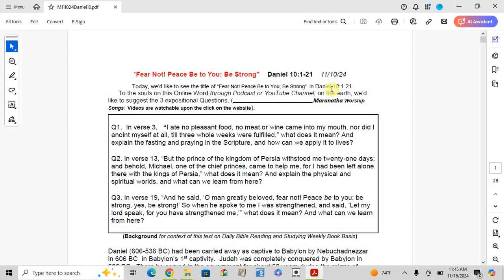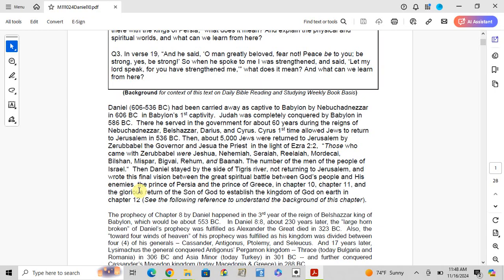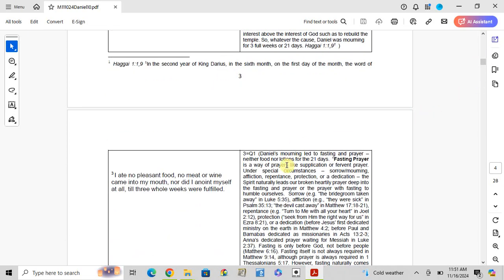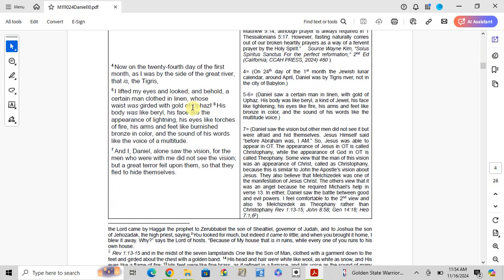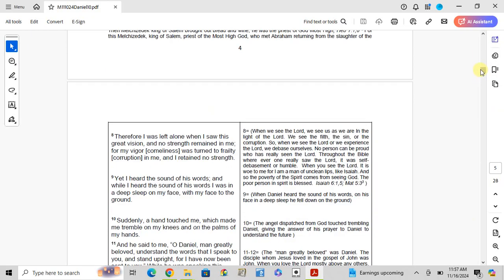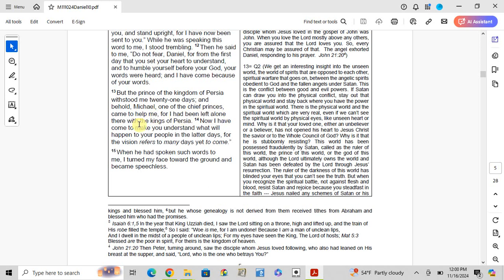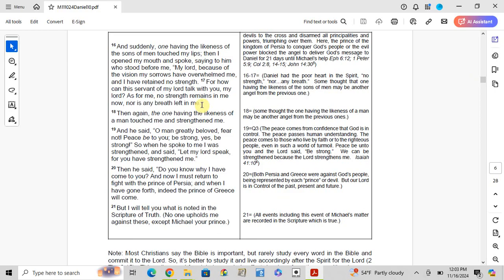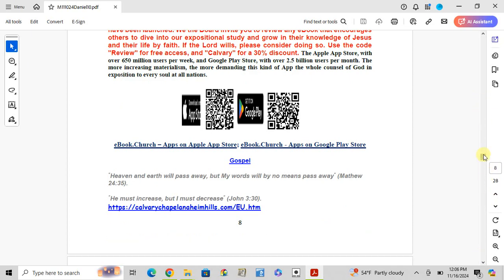"Fear Not! Peace Be to You; Be Strong" Daniel 10:1-21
Sermon: "Fear Not! Peace Be to You; Be Strong" by CCAH PRESS  -- "We get an interesting insight into the unseen world, the world of spirits that are opposed to each other, spiritual warfare that goes on, between the angelic spirits obedient to God and the fallen angels under Satan. This is the conflict between good and evil powers. If Satan can draw you into the physical conflict, stay out that physical world and stay back where you have the power in the spiritual world. There is the physical world and the spiritual world which are very real, even if we can’t see the spiritual world by physical eyes, like unseen heart or mind. Why is it that your loved one, either an unbeliever or a believer, has not opened his heart to Jesus Christ the savior or to the Whole Council of God? Why is it that he is stubbornly resisting? This world has been possessed fraudulently by Satan, called as the ruler of this world, the prince of this world, or the god of this world, although the Lord owns the world and Satan has been defeated by the Lord through Jesus’ resurrection. The ruler of the darkness of this world has blinded your eyes that you can’t see the truth. But when you recognize the spiritual battle, not against flesh and blood, resist Satan and rejoice because you steadfast in the faith --- Jesus nailed any schemes of Satan or his devils to the cross and disarmed all principalities and powers, triumphing over them.  Here, the prince of the kingdom of Persia to conquer God’s people or the evil power blocked the angel to deliver God’s message to Daniel for 21 days until Michael’s help Eph 6:12; 1 Peter 5:9; Col 2:8, 14-15; John 14:30;" Encouraging Daily Bible Reading & Studying Weekly Book Basis in the love fellowship with our Lord, to become a spirit led life in whole counsel of God, like Christ, until God calls into a heavenly country

"He must increase, but I must decrease." (John 3:30) by Wayne Kim